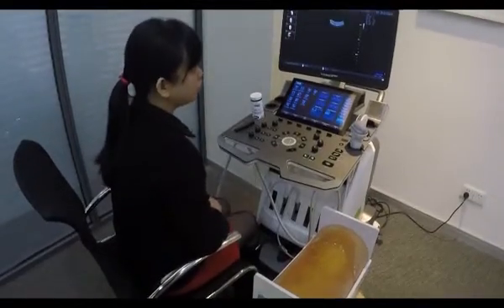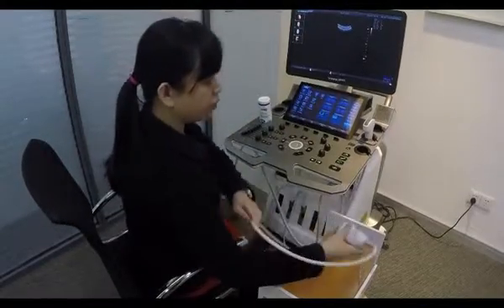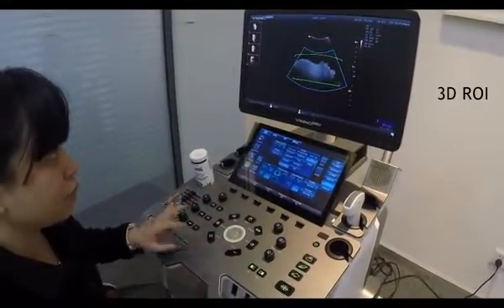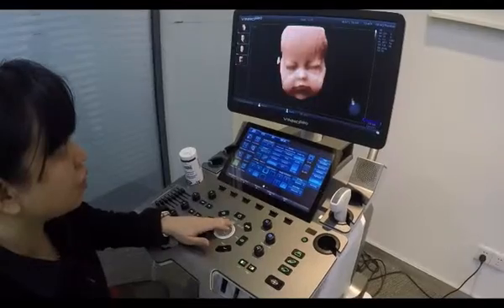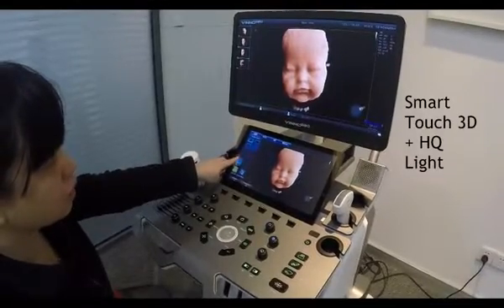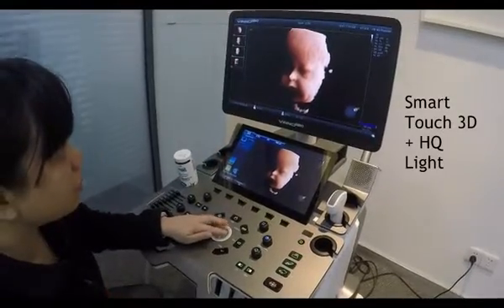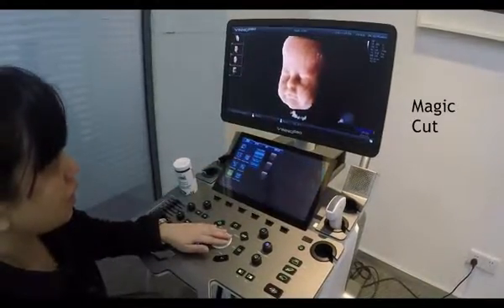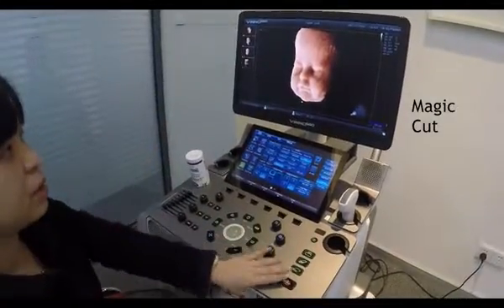Ультразвуковая система Vinno G80 3D HQ + HQ Light + Magic Cut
Ультразвуковая система экспертного класса VINNO G80 демонстрирует потрясающую визуализацию как в В-режиме, так и в режимах ЦДК, PW/CW,М-режимах. Это первая в своем роде система, которая устраняет необходимость в аппаратной предварительной обработке и демодуляции в отличие от традиционных ультразвуковых платформ. Весь сигнал используется для обработки изображений, что позволяет получить до 40 раз больше данных, по сравнению с обычным ультразвуком. Это означает, что для клинициста доступны более точные данные для последующей обработки, за счет чего специалисты смогут получить превосходное качество изображения с точки зрения разрешения и контрастности. Платформа также имеет широкий диапазон частот и датчиков от 1 до 25MHz для визуализации наименьших поверхностных структур.